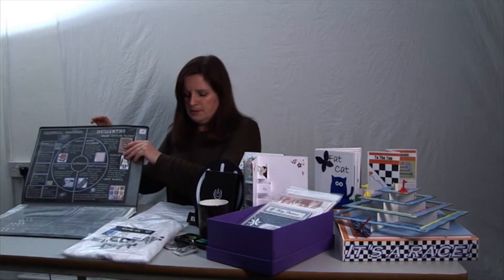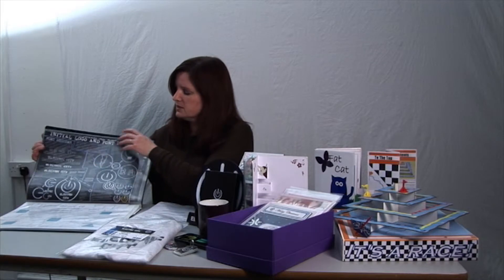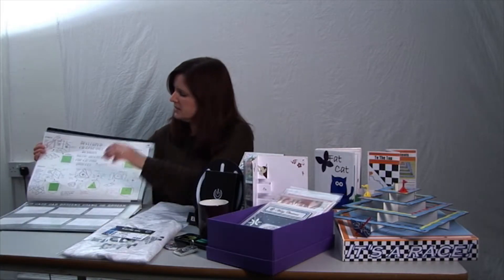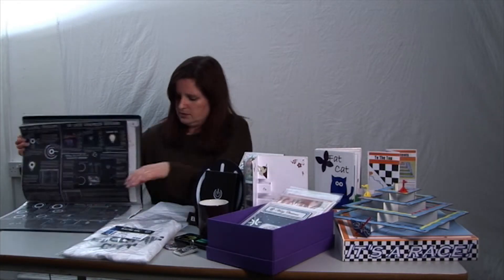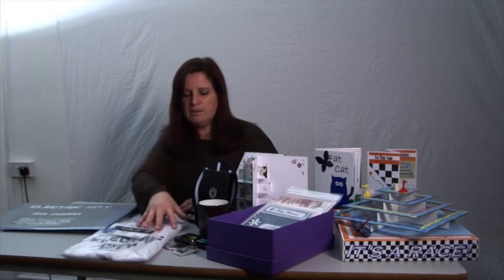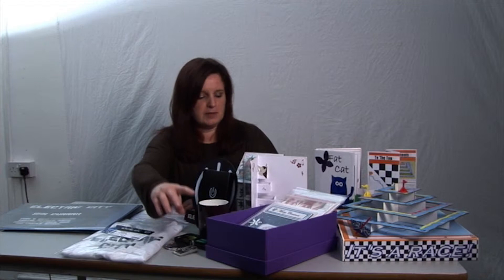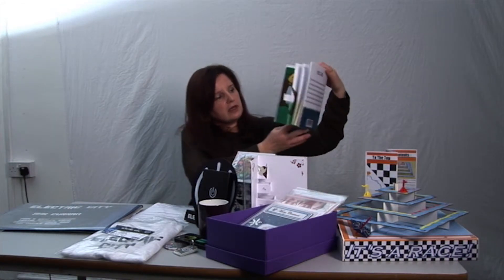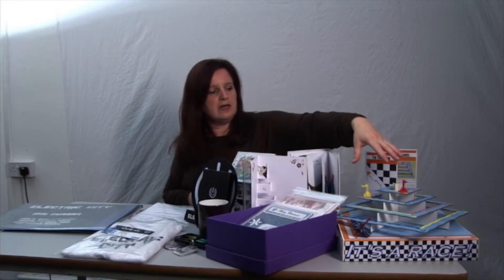Curriculum Video Design Technology Graphic Products